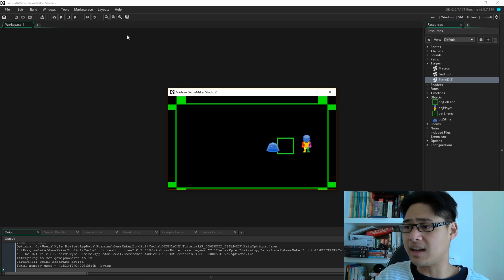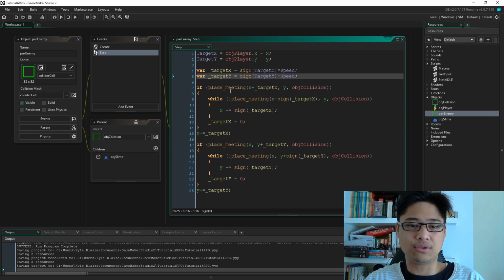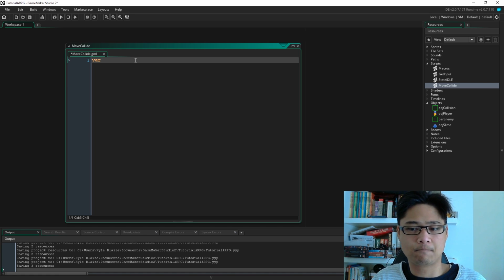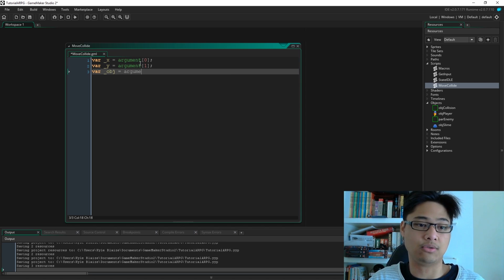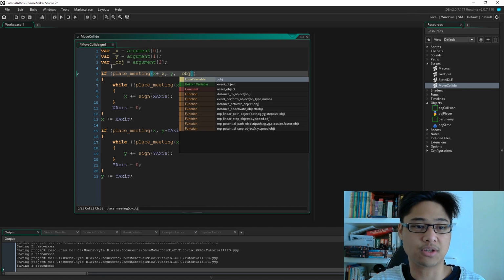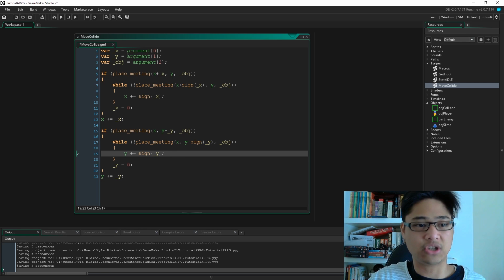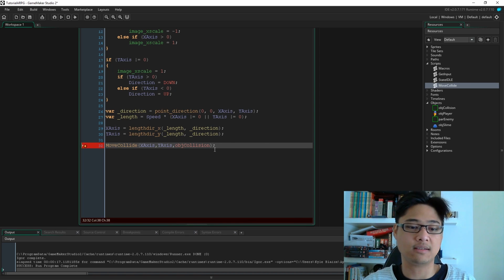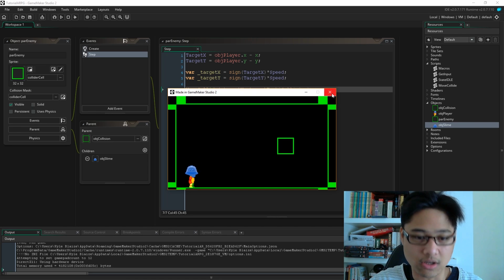GameMaker Studio 2 Action-RPG: 8 lines of code to just 1 (polymorphism)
Using Game Maker Studio 2, we'll continue the Action-RPG series. The video is a little bare, but introducing polymorphism now will shorten the series overall. The benefit of doing this means that you only have to write a script once, and if it's flexible enough, you can use it for more than what you though you could.